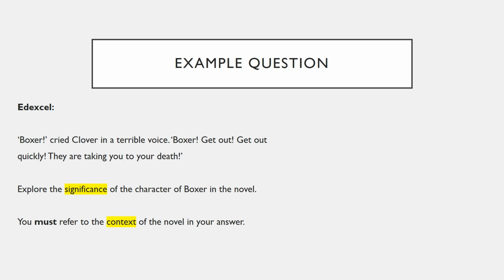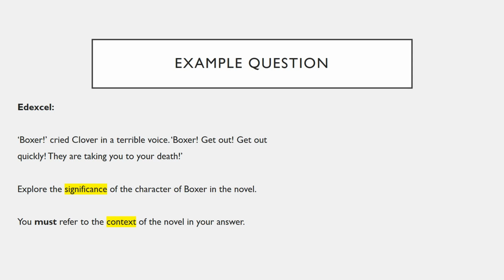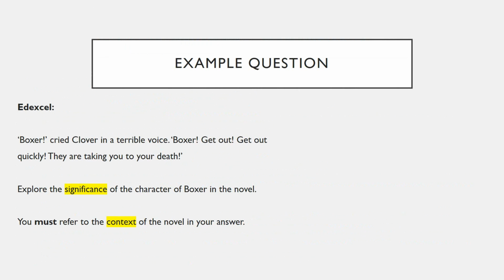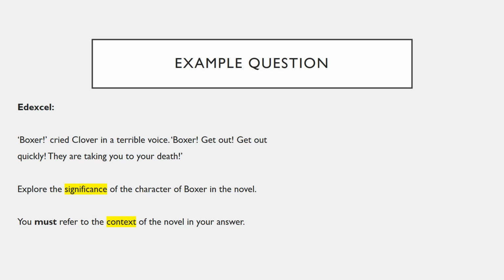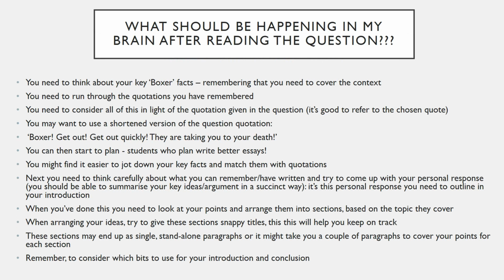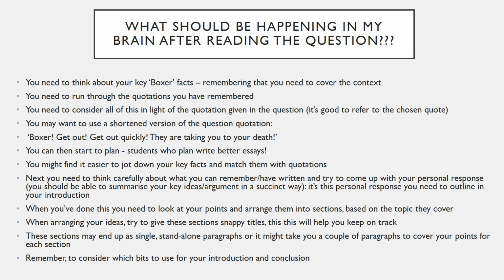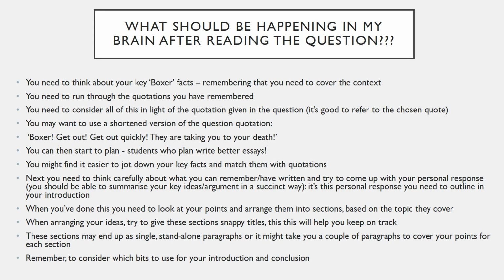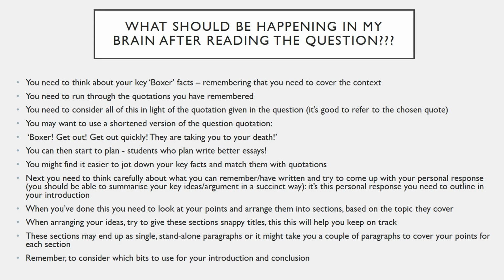Animal Farm - How to tackle Character GCSE English Literature Exam Questions Part 1: Getting Started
In this video ETETutor discusses Animal Farm by George Orwell. The video focuses on how to plan an exam answer and the information can be applied to any exam board. The character discussed is Boxer.
This video is the first part of a four part series.

There's not one way to tackle a question, but if you're struggling why not give this method a try! :)